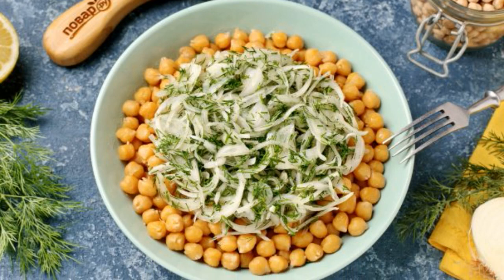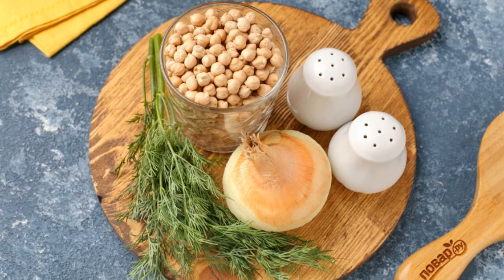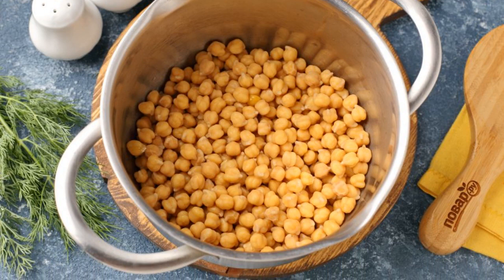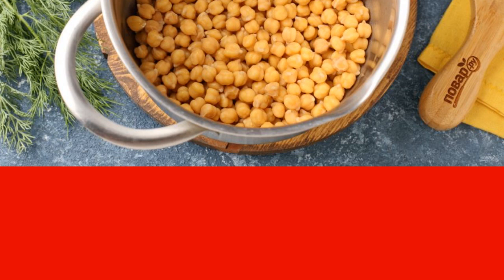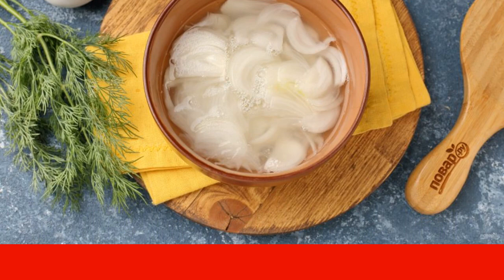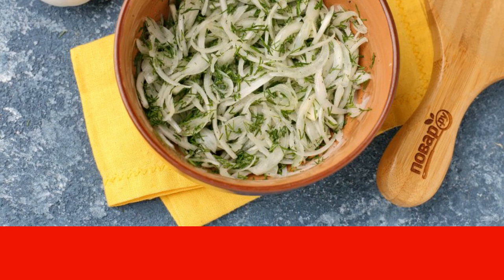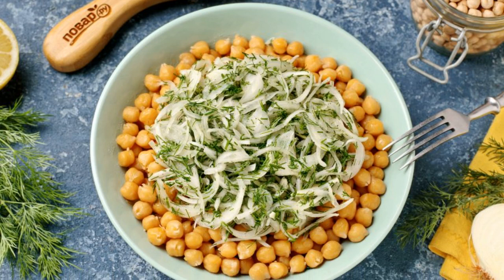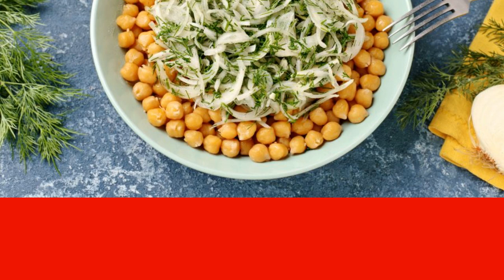Chickpeas with onions and herbs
Turkish peas can be used to cook a wide variety of dishes. The simplest, but at the same time useful and dietary — "Nuthurak" (boiled chickpeas with onions and herbs).

Ingredients:
Chickpeas 200 Grams, Onion 1 Piece,
Dill to taste,salt to taste,